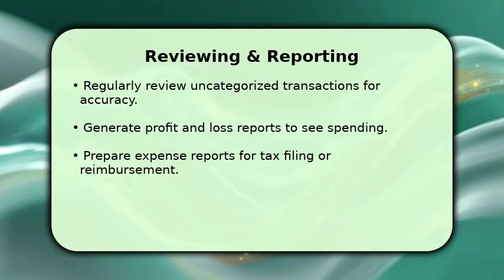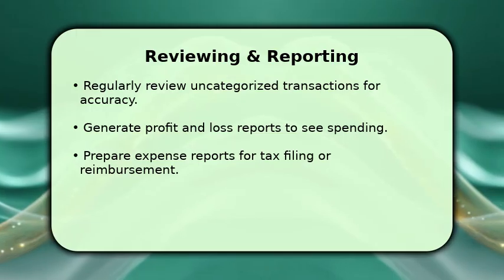How to Use QuickBooks to Track Expenses - Step by Step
In this video, we will walk you through the step-by-step process of using QuickBooks to track your expenses. Whether you're a small business owner or an individual looking to manage your finances, QuickBooks is a powerful tool that can help you stay on top of your spending. From setting up your account to categorizing and tracking your expenses, we will cover everything you need to know to get started with QuickBooks.

QuickBooks expense tracking, how to use QuickBooks for expenses, step by step QuickBooks tutorial, QuickBooks for small business owners, managing finances with QuickBooks, expense tracking software, accounting and bookkeeping, financial management tools, small business accounting, personal finance management